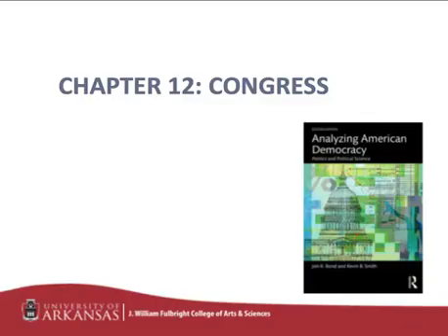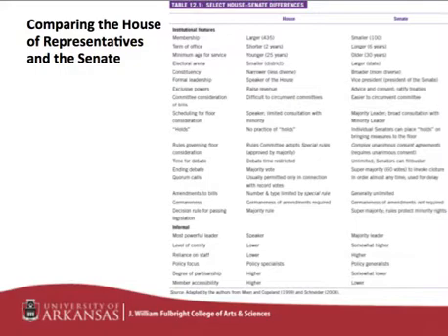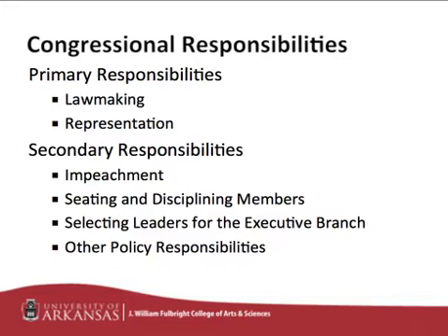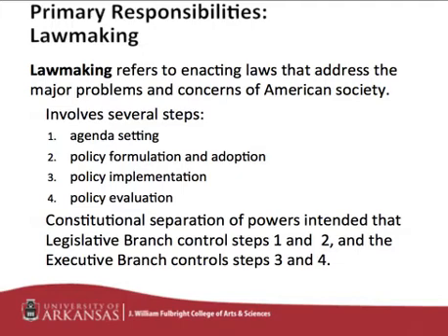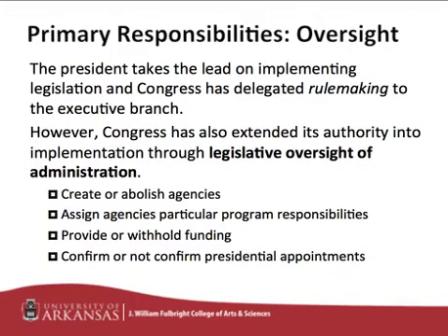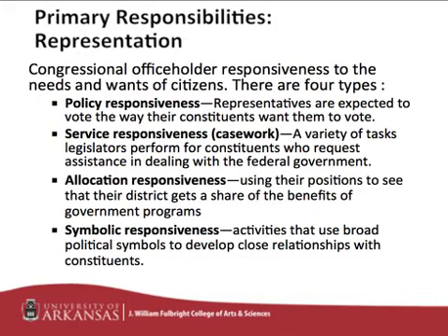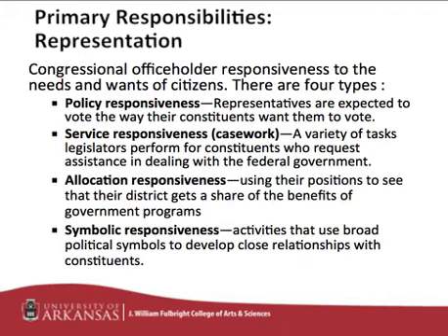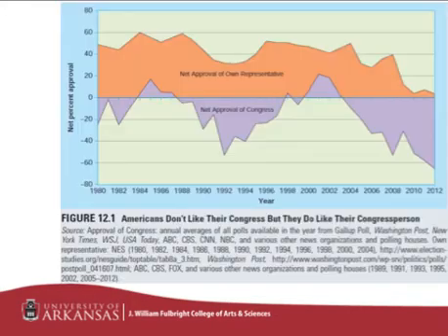ANG Ch12 1Responsibility